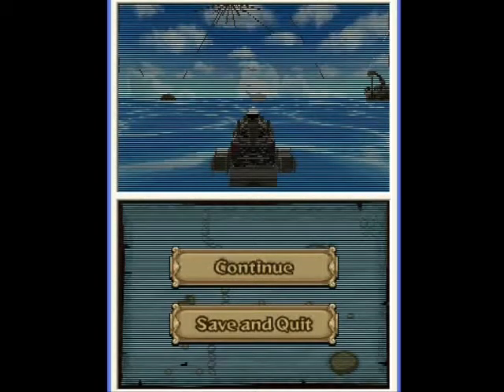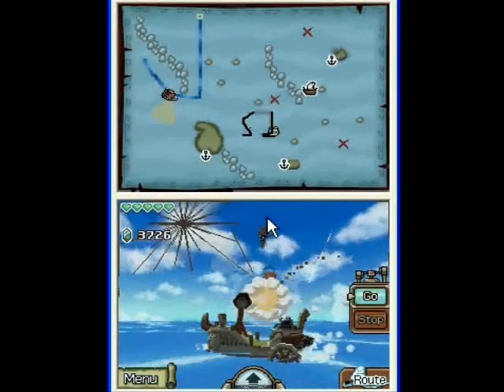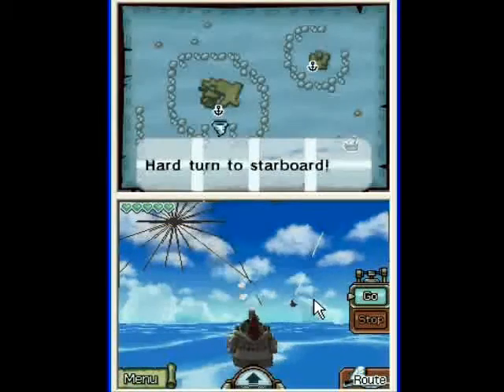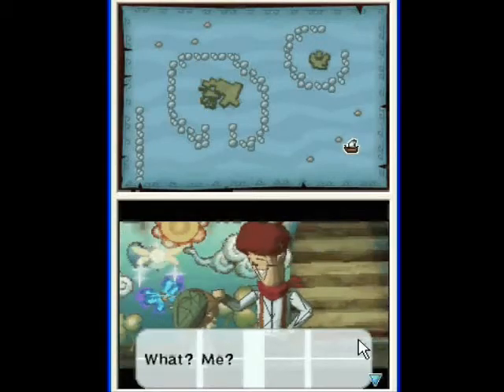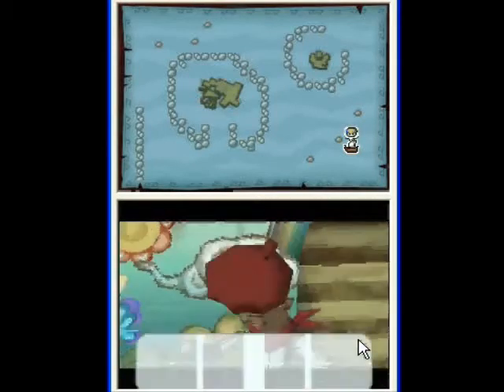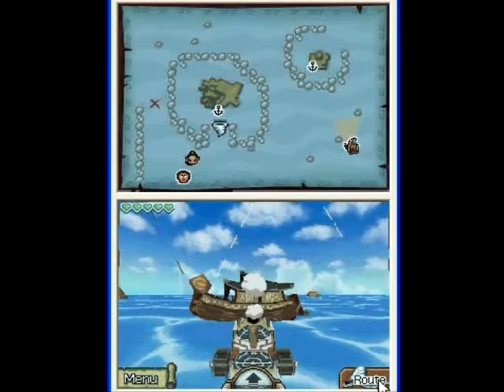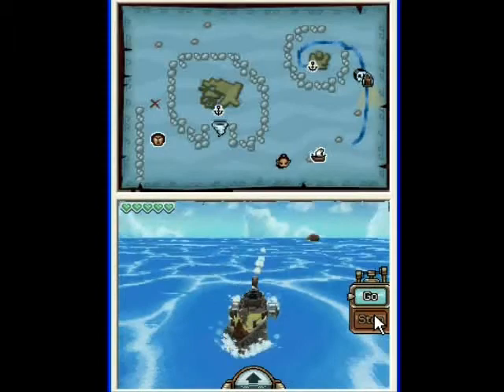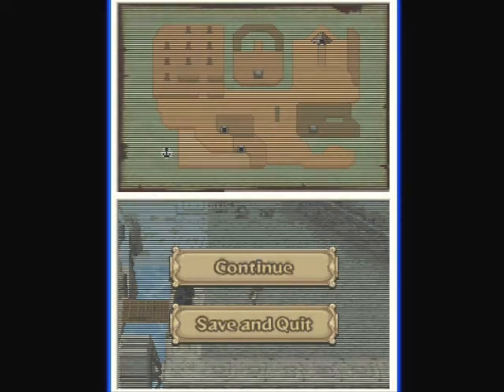Let's Play The Legend of Zelda: Phantom Hourglass [93]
Today we head to the north-eastern sea, where we meet a very strange sailor and land on the Isle of the Dead.

If you'd like to have some input on what game I do next, see my video on the topic